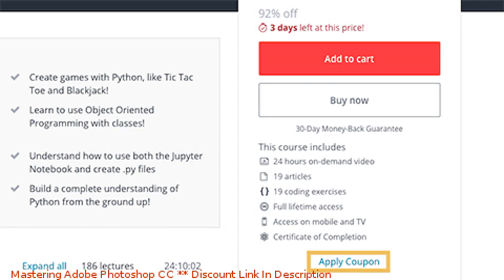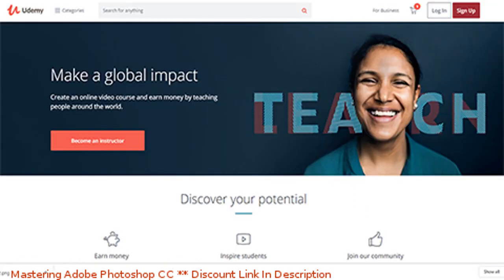Mastering Adobe Photoshop CC coupon - udemy discount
Mastering Adobe Photoshop CC discount

Price: $49.99

Take Your Creative Skills to The Next Level with this Adobe Photoshop CC Tutorial. Taught By Leading Photoshop Trainer